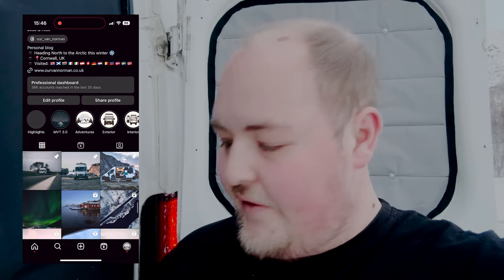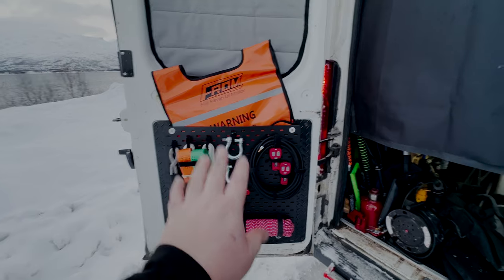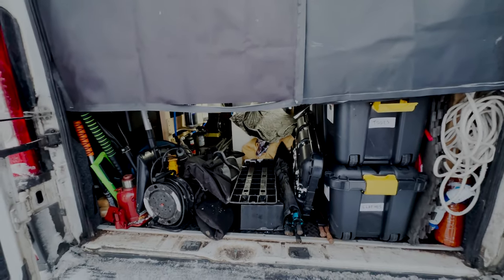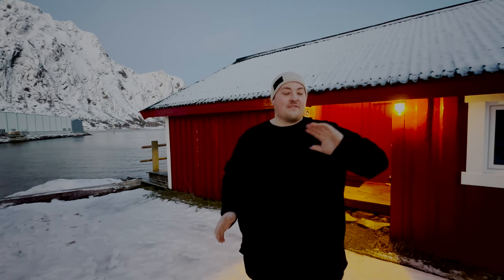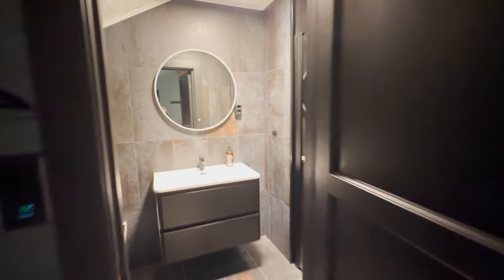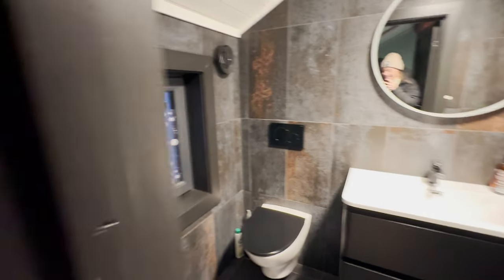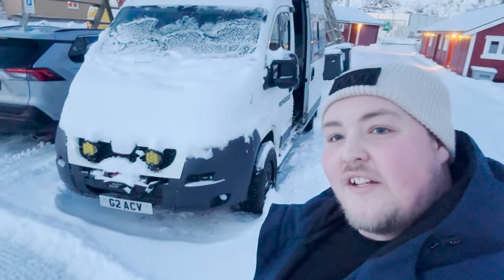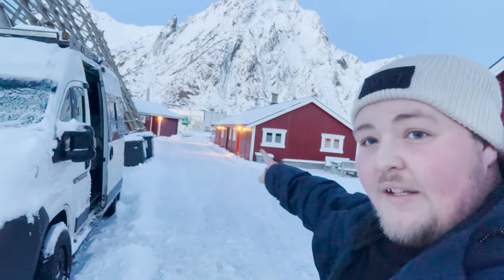Arctic Trip - Lofoten Islands Part One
Our first Youtube video on our arctic series. This video we are on the Lofoten Islands!

🔶Video Gear🔶
📱Video: Iphone 14 Pro
🎤 Microphone: Shure M88+
🎤 Shure M88+ Dead Cat
🚁Drone: DJI Mavic Mini 3

🔶Photography Gear🔶
📷Canon 6D
📷 Sigma 24-70mm f2.8
📷 Sigma 150-600mm

🔶Camera Mounts🔶
Neewer 6" Suction Cup
SmallRig 10" Adjustable Arm
FOTOBETTER ET-A252 Aluminium Tripod Extender
PICTRON SC-02 4.5" Camera Car Suction Cup
Arnarkok Lightest Weight Metal Phone Tripod Mount
Tripod: Manfrotto 055
Windscreen Mount